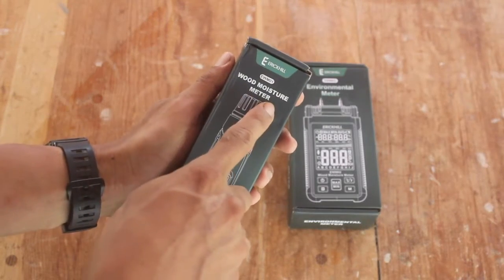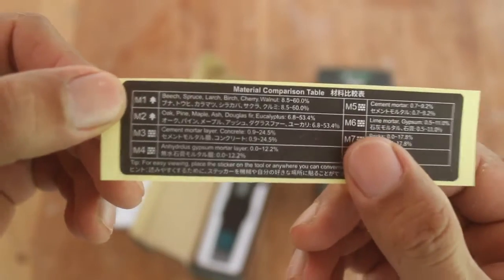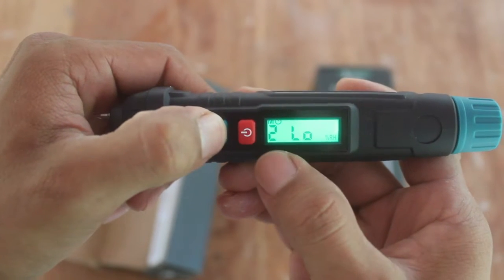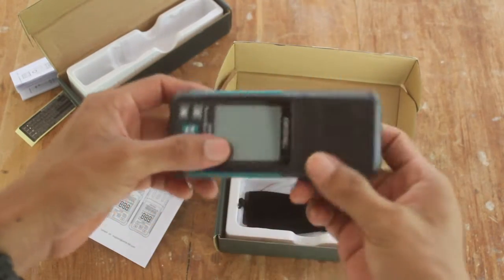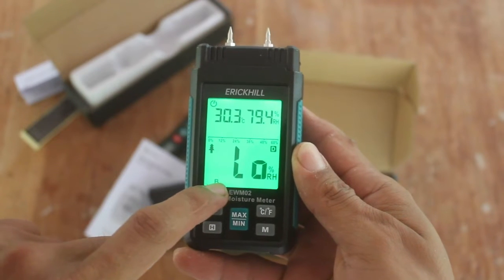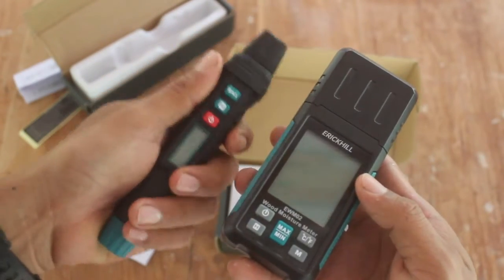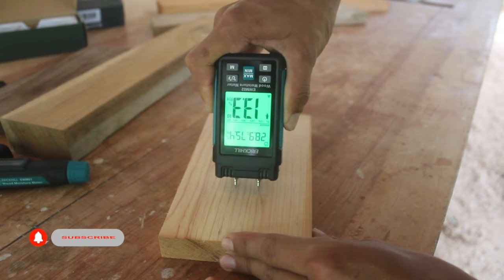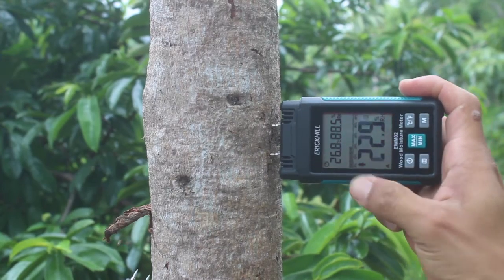ErickHill Wood Moisture Meters Review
Today we are going to review a couple of wood moisture meters from ErickHill, the EWM01 and the EWM02, I review their features, test the units and demonstrate how to test your wood for relative humidity.

If you are interested in one of thees wood moisture meters, I let you the links down here: